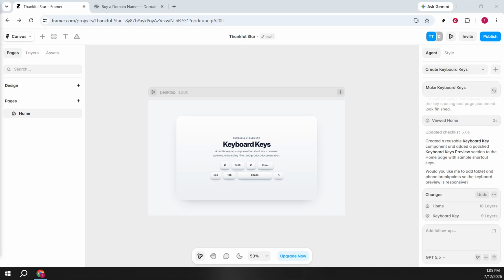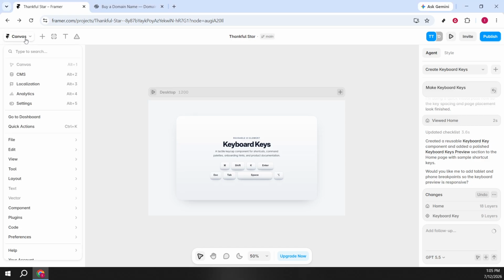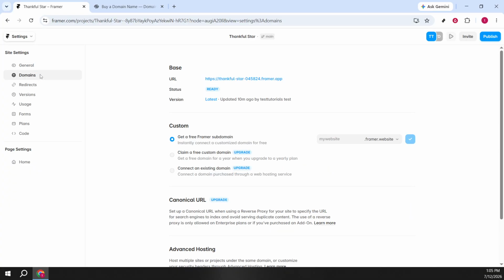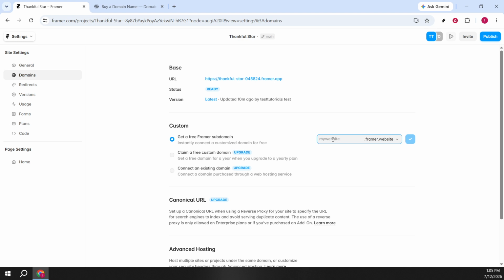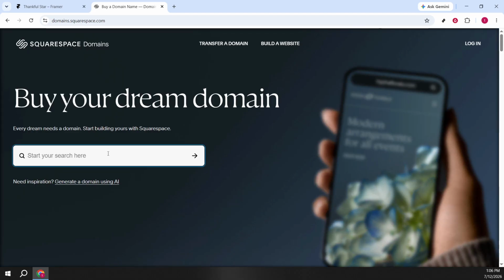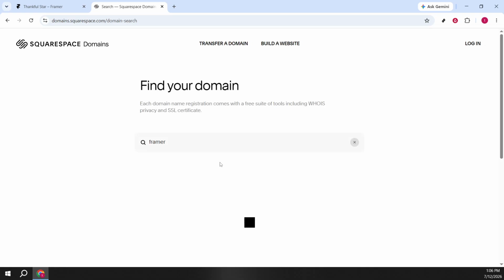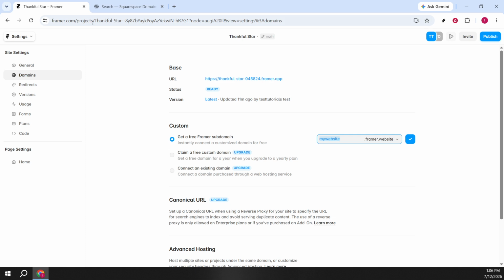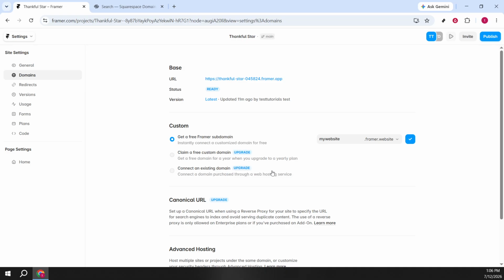How to Connect Squarespace Domain to Framer [2026 Guide]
How to Connect Squarespace Domain to Framer